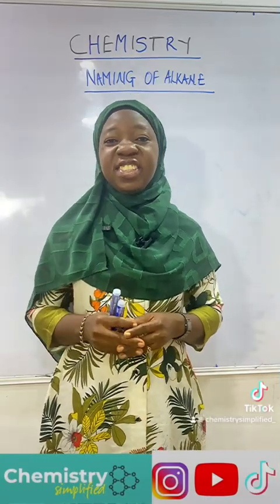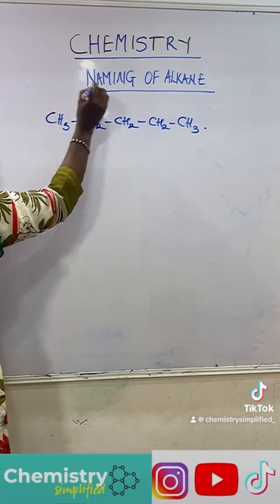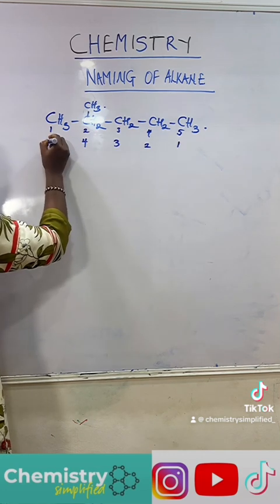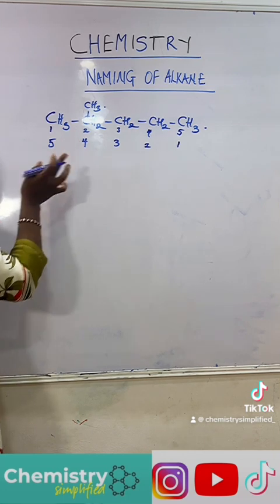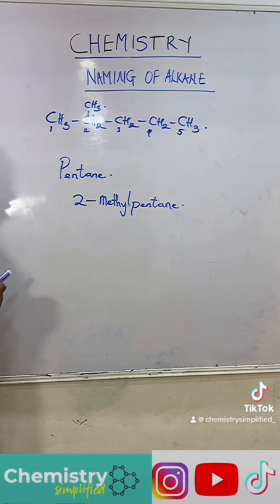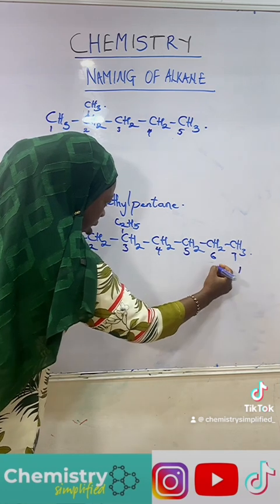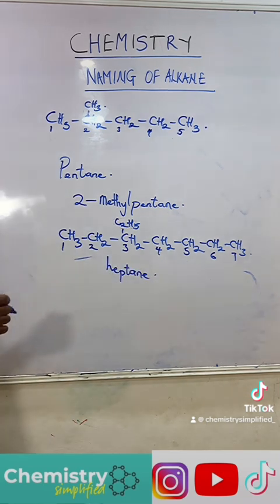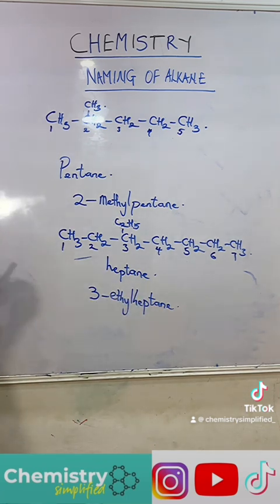Naming of alkane (pt2)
This video tutorial explains how to name alkane members.